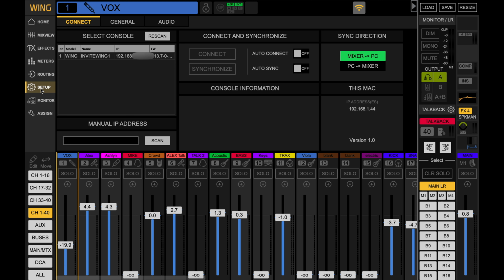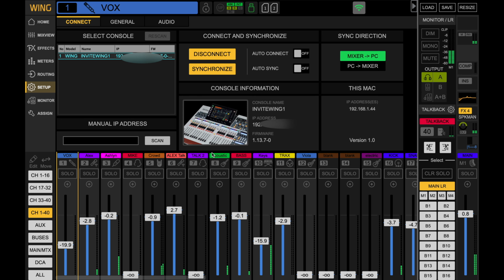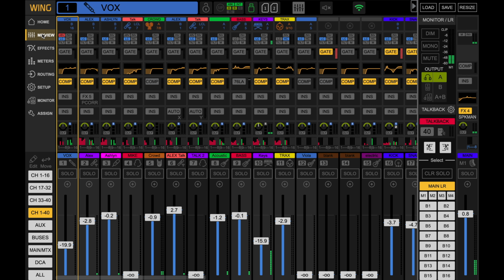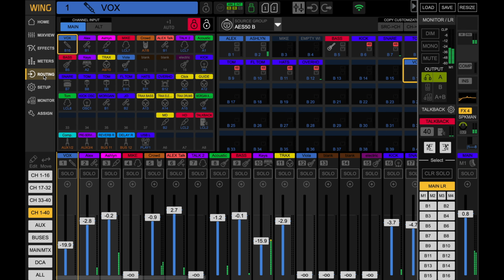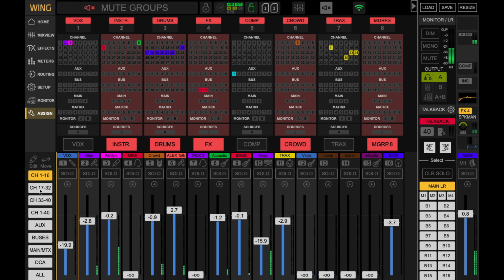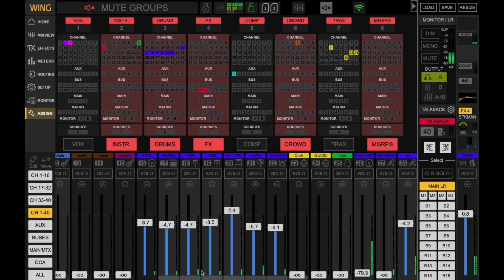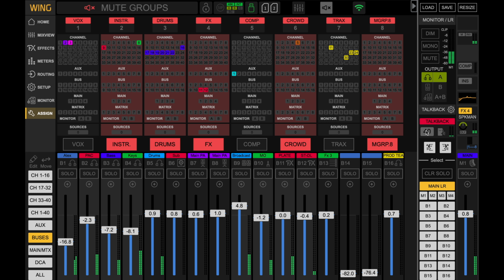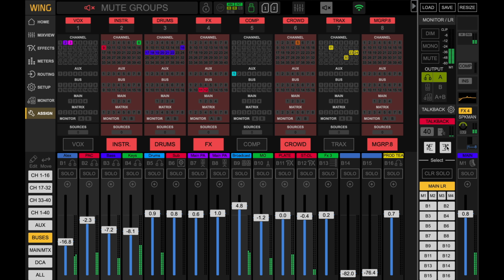The Wing Edit App Is Finally Here!! Control Your Behringer Wing Remotely With A Computer!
In this video, I go over how to quickly set up the app and a overview of the whole thing!

Iamharleydavis.com